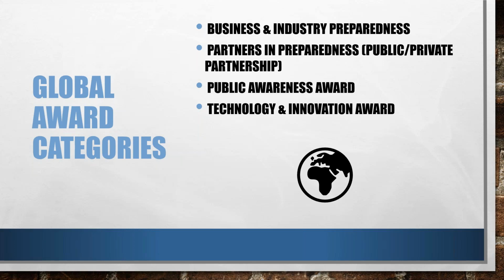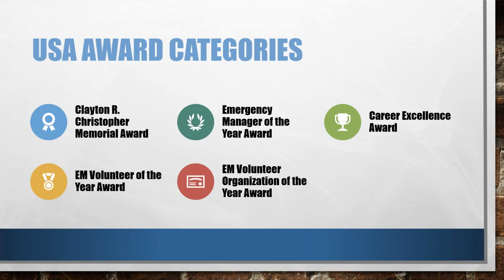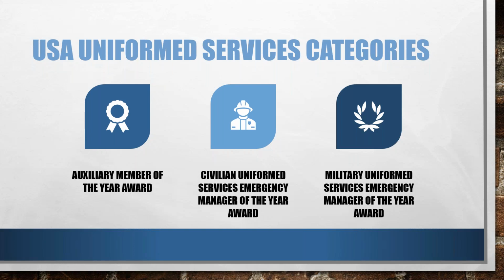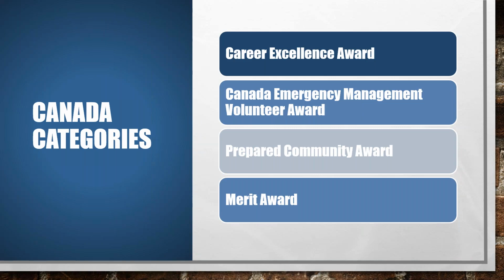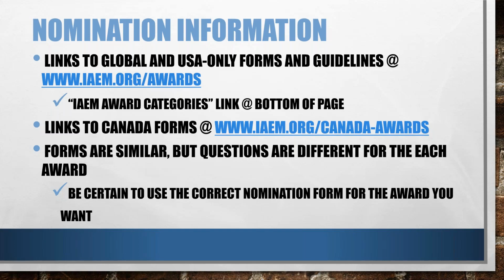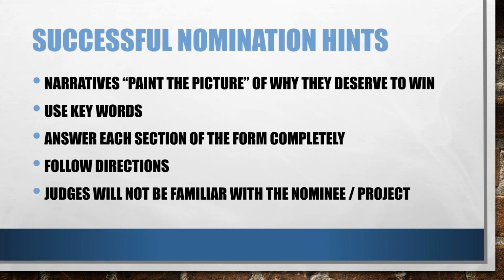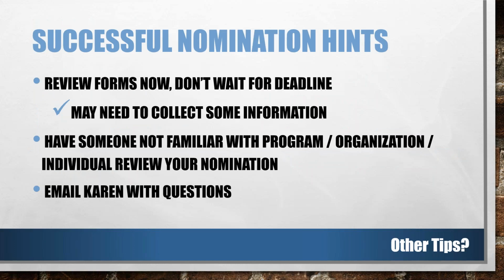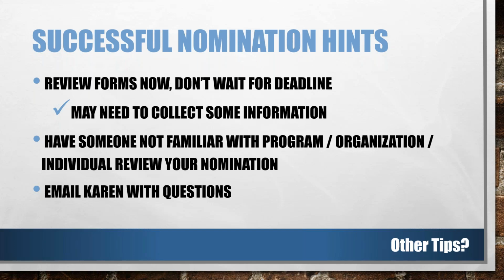Helpful Tips for Entering the 2019 IAEM Awards Competition